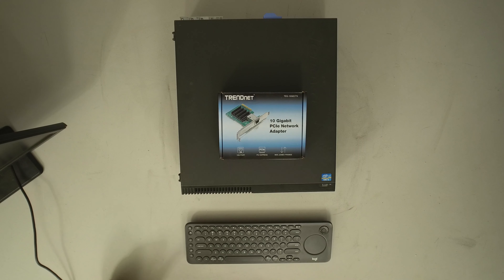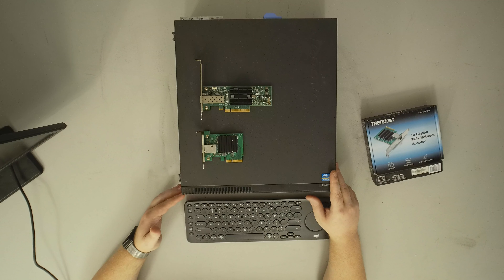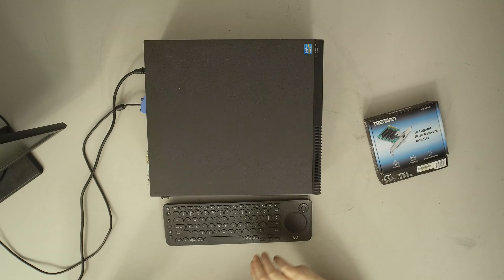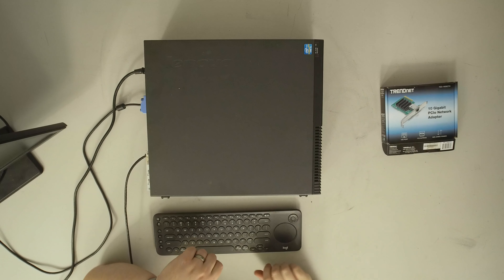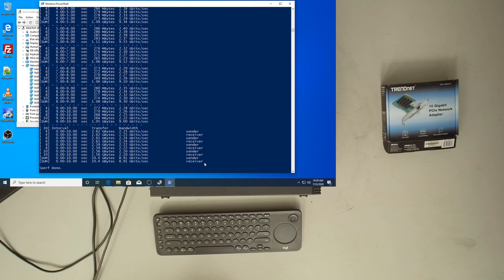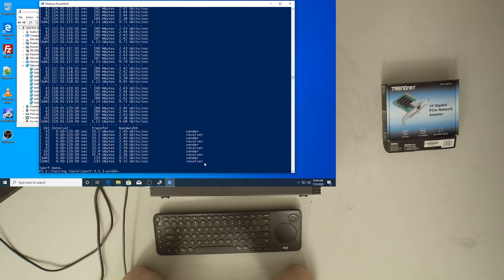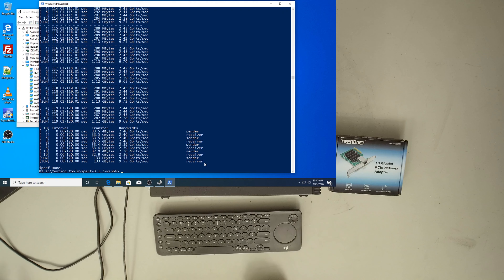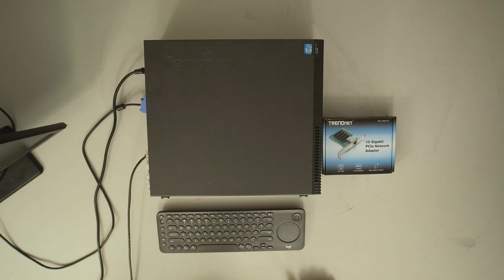Trendnet TEG-10GECTX PCIe 10Gigabit Ethernet Adapter Review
Going through and reviewing the TRENDnet TEG-10GECTX 10GbaseT ethernet adapter.

This is the 2.5GbaseT switch I mentioned towards the end of the video, We haven't had a chance to review it however.